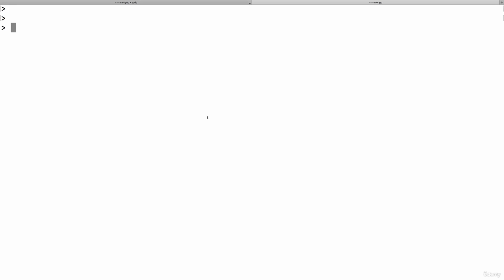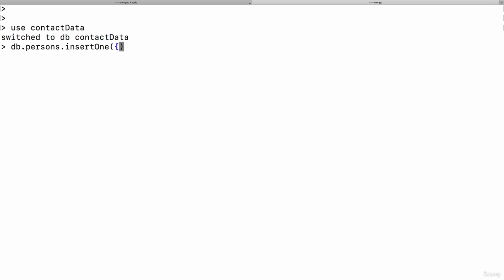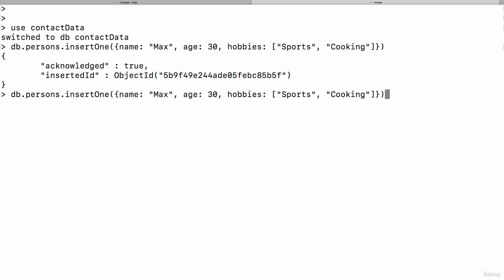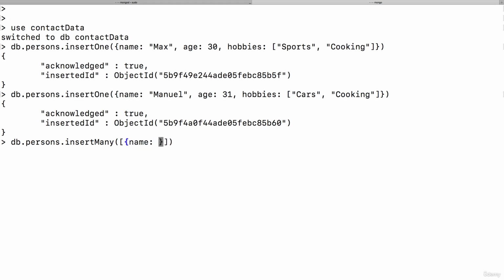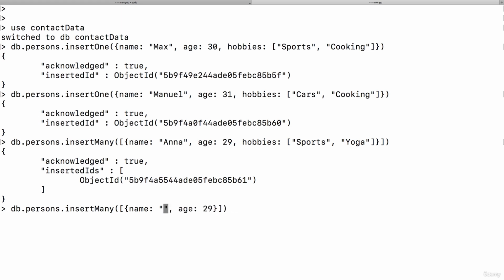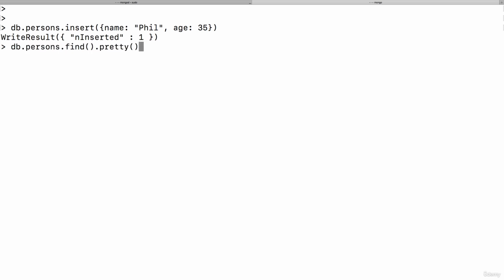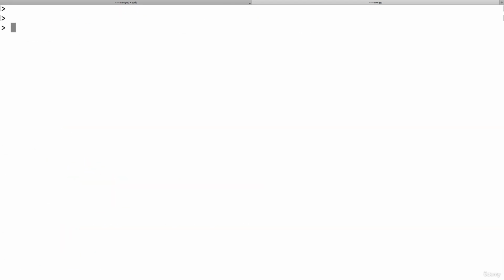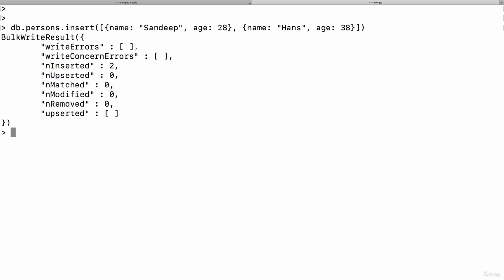71 Understanding insert Methods